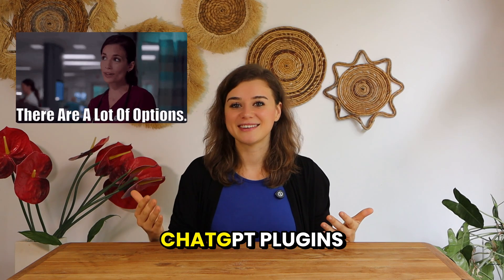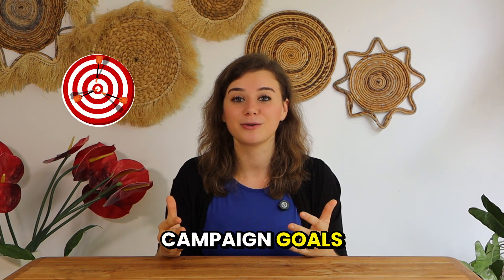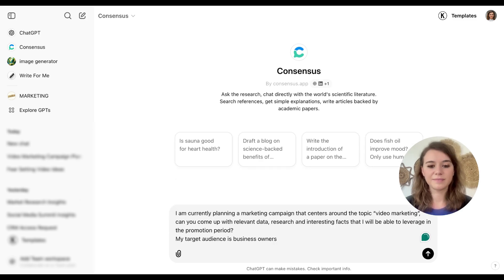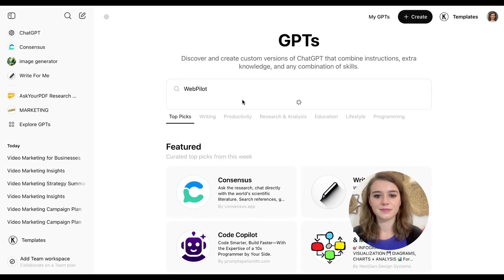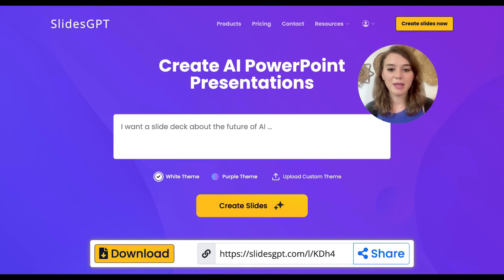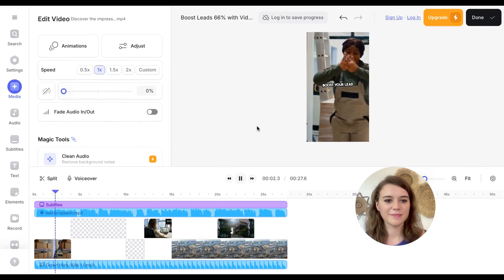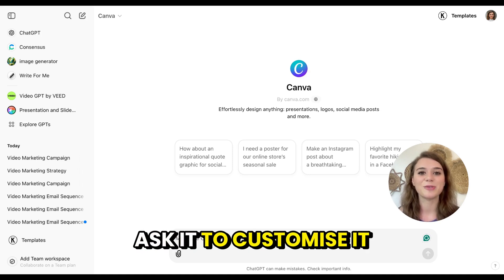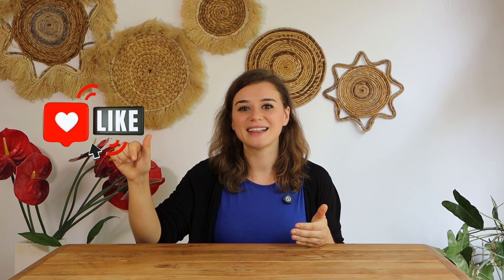These 9 BEST CHATGPT PLUGINS Will Change Everything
Ever wished you had a marketing team in your pocket? In this video, I’ll introduce you to 9 game-changing ChatGPT plugins that will help you plan, research, write, and create like never before.

From brainstorming killer strategies to producing eye-catching visuals and professional presentations, these tools have you covered.

Watch till the end to see how I use these plugins to dominate marketing like a pro!

Timestamps:
01:13 Marketing
02:15 Consensus
03:05 Ask Your PDF
03:50 WebPilot
04:46 Presentation and Slides GPT
05:37 WriteForMe
06:18 Veed.io
07:12 Image Generator
07:50 Canva